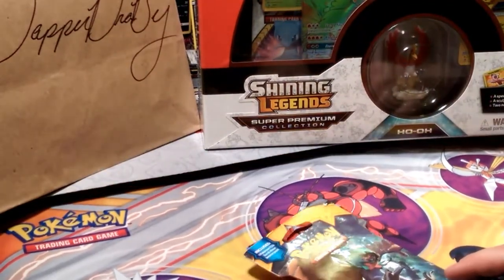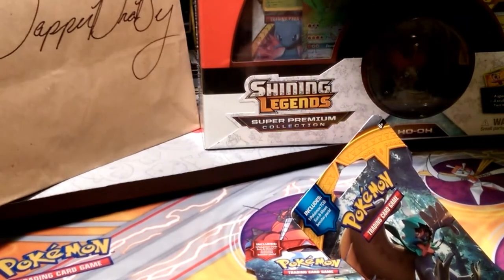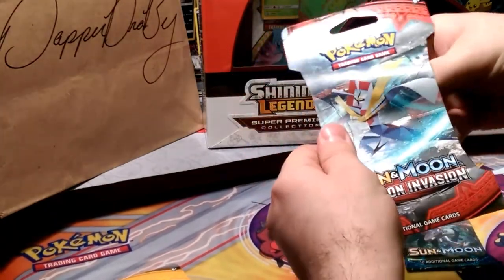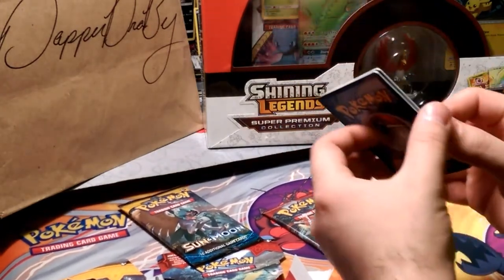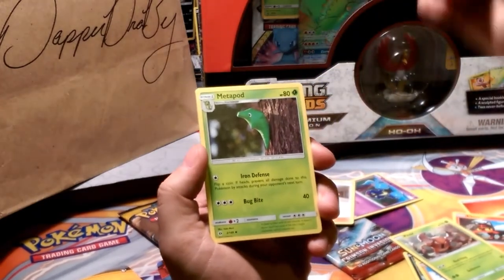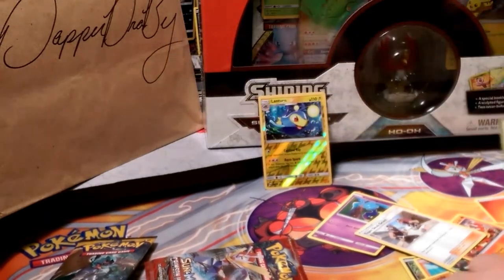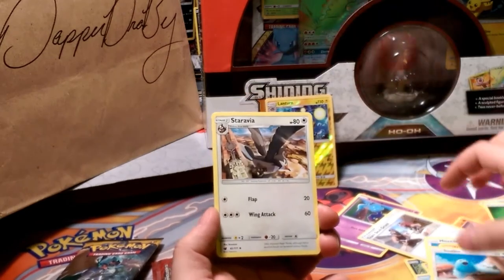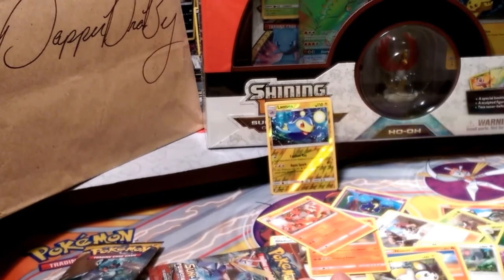Pokemon Stocking Stuffers or at least mine.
Alola Dapper fans, DapperDraby here with you today to bring you another Pokémon tcg pack opening. Pack-a days are not quite ready to come back so here is a little of what I got for christmas. Happy New year. :)